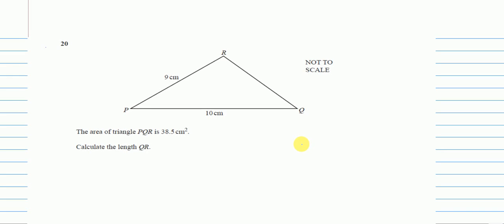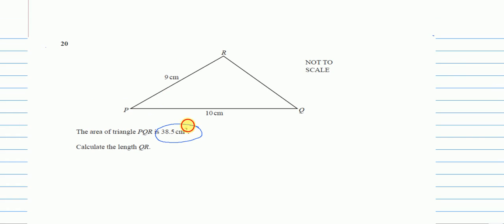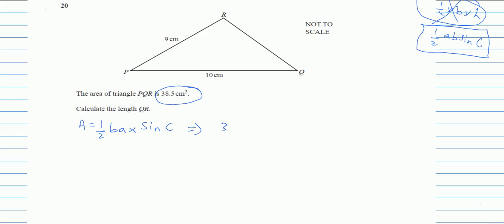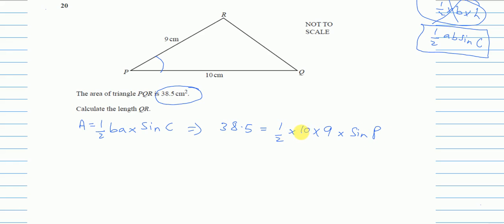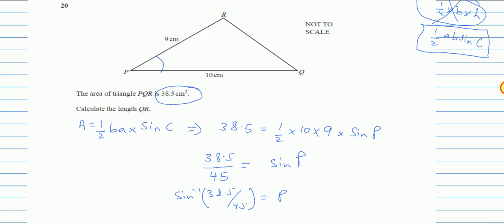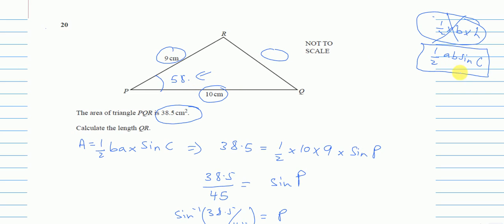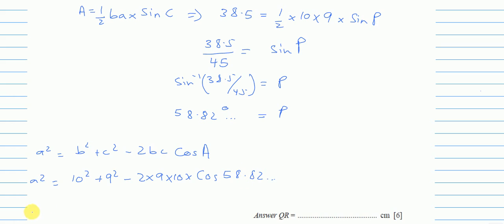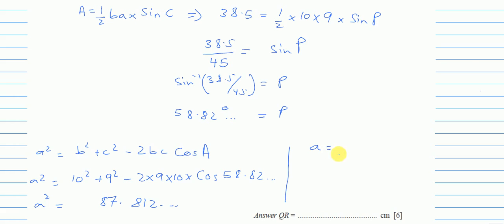QUESTION 20┇ IGCSE MATHS 0580 ┇ PAPER 2 / 3 ┇MAY JUNE 2015┇WORKED SOLUTION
This is the worked solution of CIE IGCSE MATHEMATICS PAPER 2-3 of May June 2015